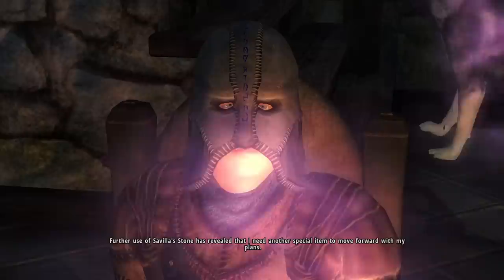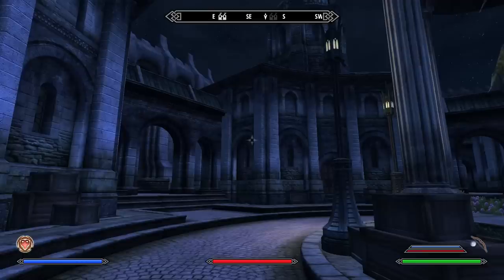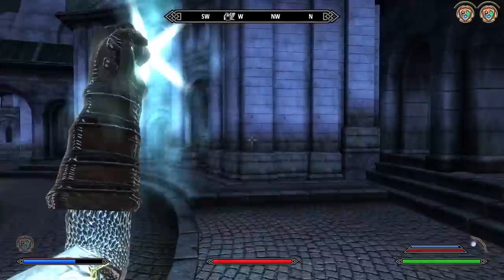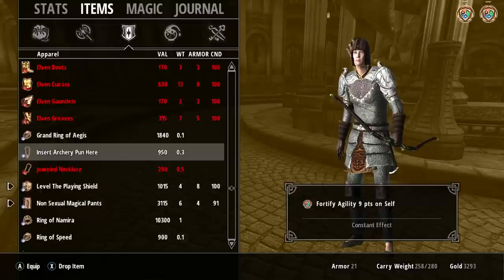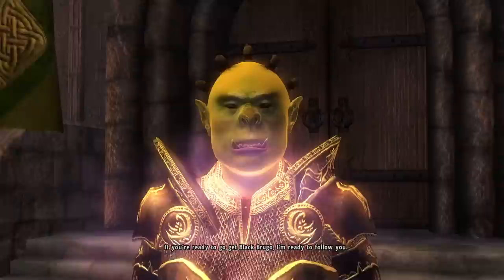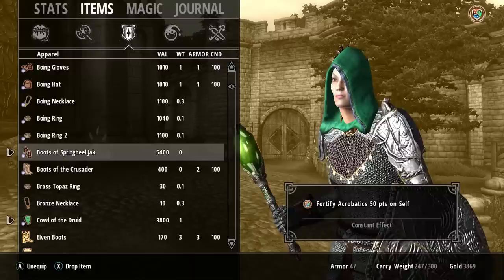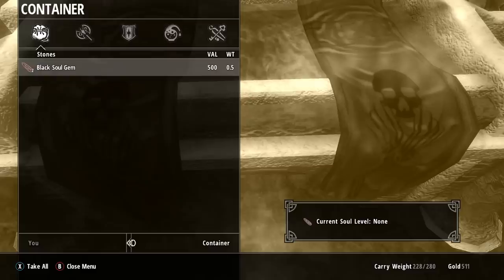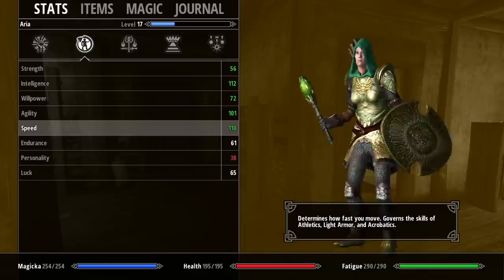The Elder Scrolls IV: Oblivion - Part 37 - The Ultimate Jump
Oblivion continues, as we plan a heist to steal the ultimate acrobat boots, but first we have to track down the lost tomb of a long-dead thief...

Mod list;